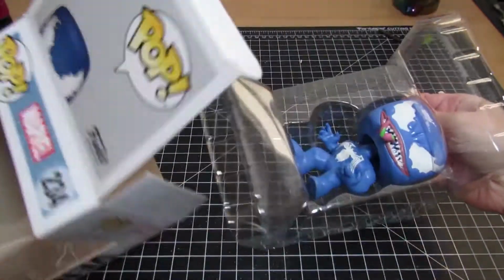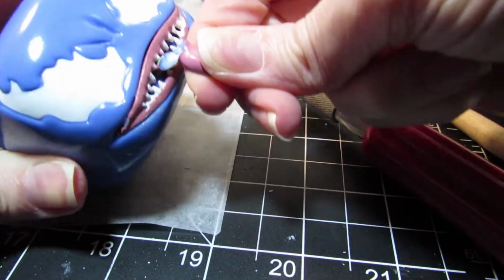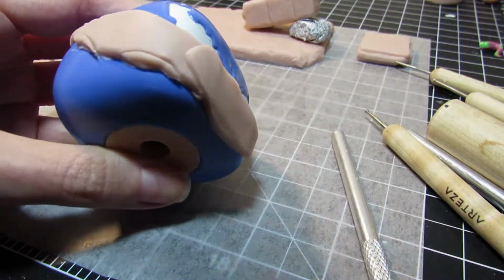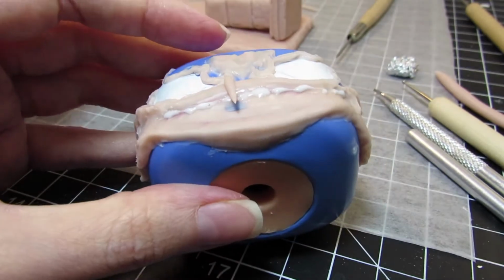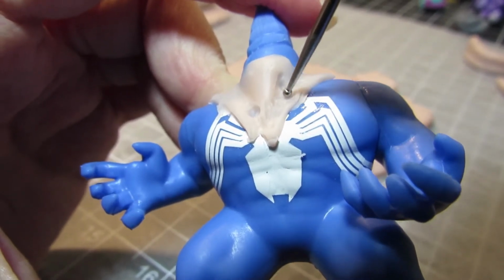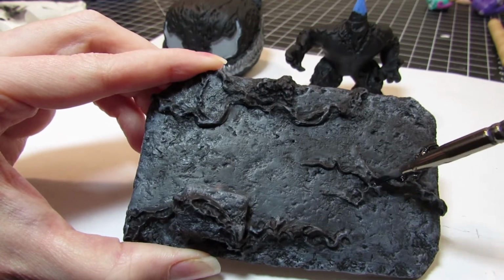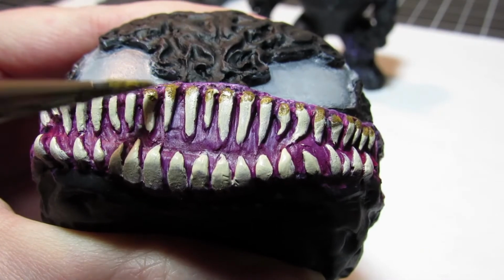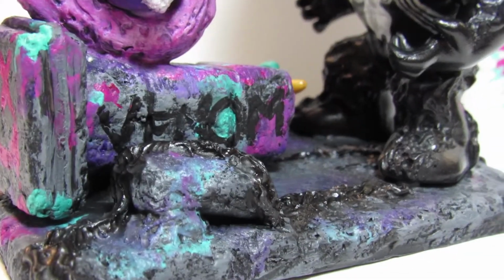Custom Venom Funko Time-Lapse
Created a custom Funko of Venom with a gnarly tongue & demolishing plushies. Polymer clay sculpted over an existing Venom Funko.

Visit Etsy if interested in purchasing one of my customs

If you're new to the channel and don't know where to start in creating your own customs, here's the starting video of my DIY Funko Pop series to give you a full step by step tutorial for creating your own custom Pops

**Materials used:
Super Sculpey polymer clay
​Sculpting tools I use
​Liquitex Professionals Gesso